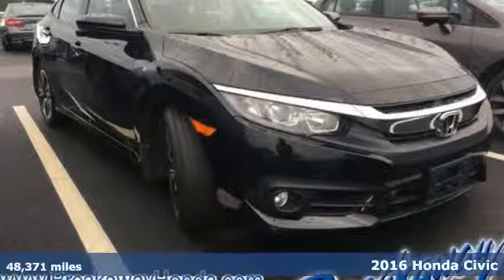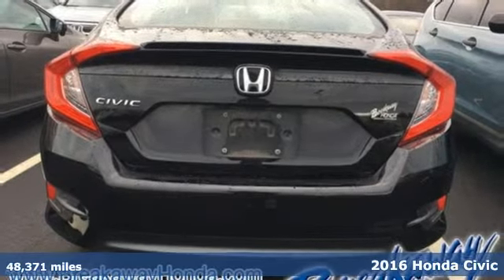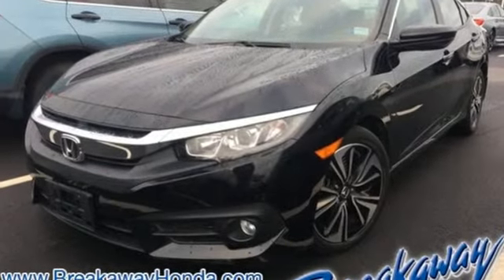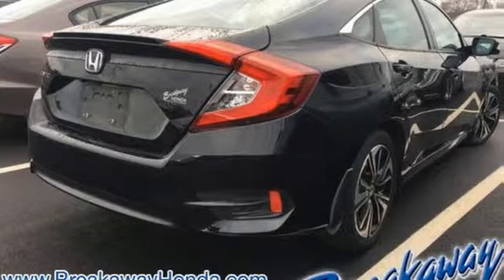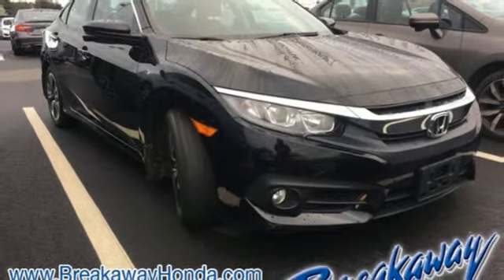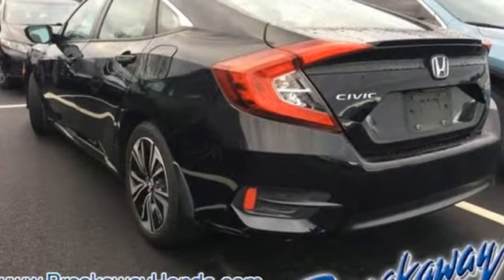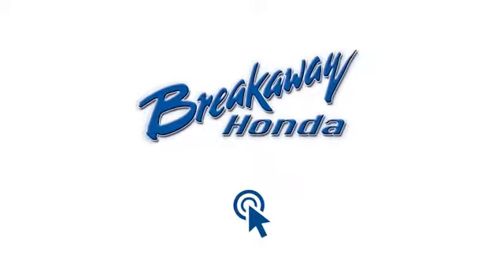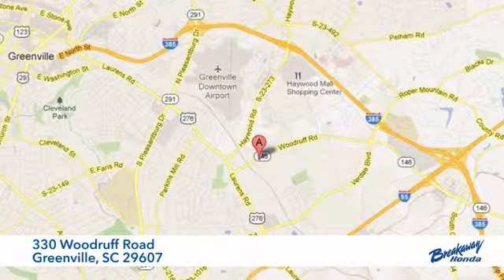Used 2016 Honda Civic Greenville SC Easley, SC P14922 - SOLD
Year: 2016
Make: Honda
Model: Civic
Trim: EX-T
Engine: 1.5L I-4 DI DOHC Turbocharged
Transmission: CVT
Color: Black
Interior: Black/Gray
Mileage: 48371
Stock #: P14922
VIN: 2HGFC1F36GH633909

Address:
330 Woodruff Road